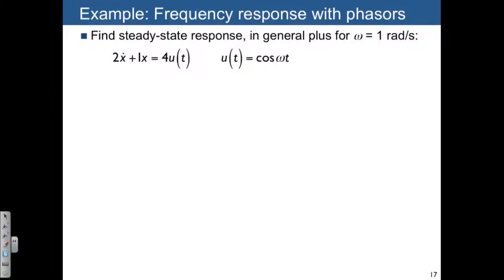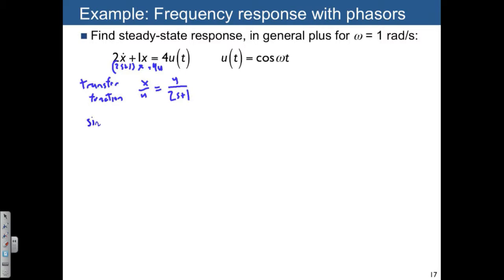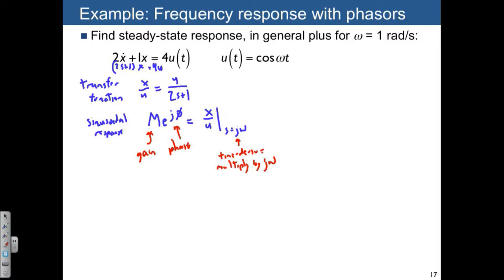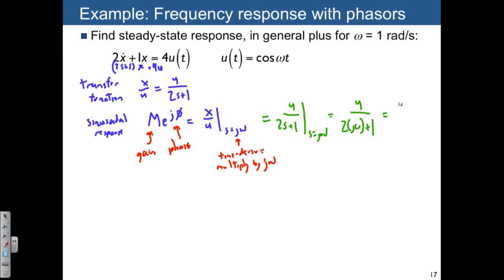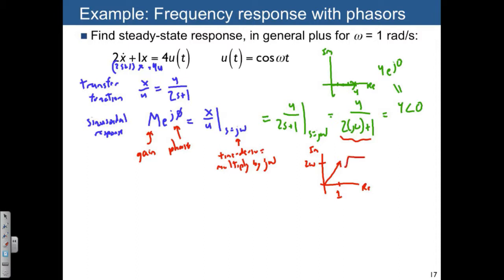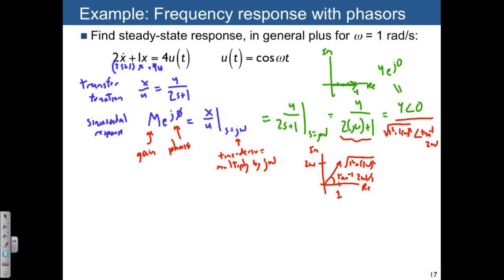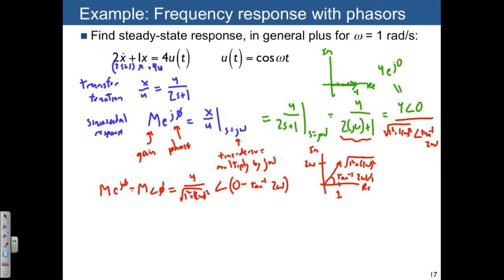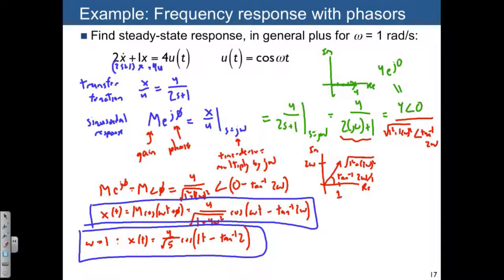Lecture 11B Phasors example first order system